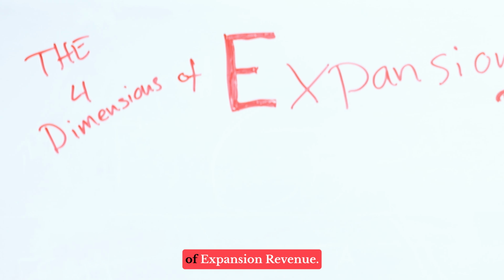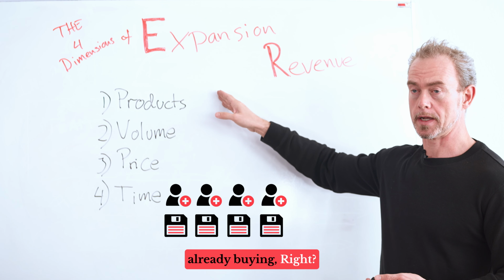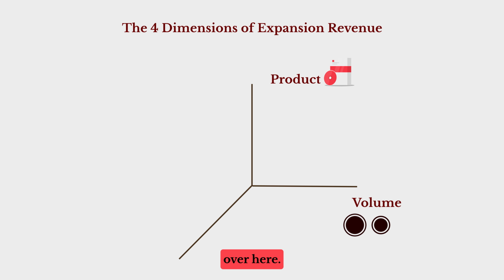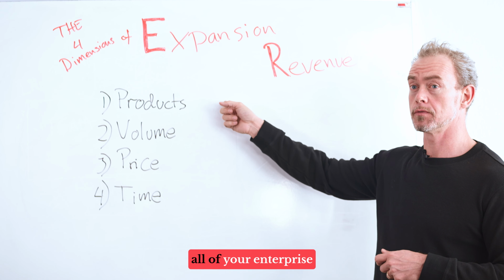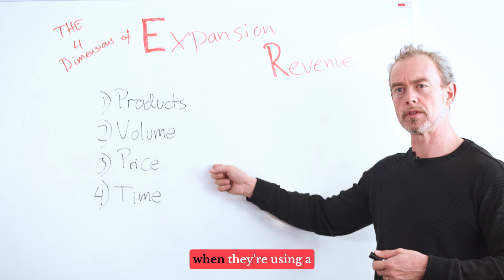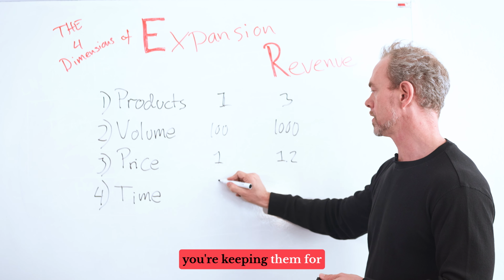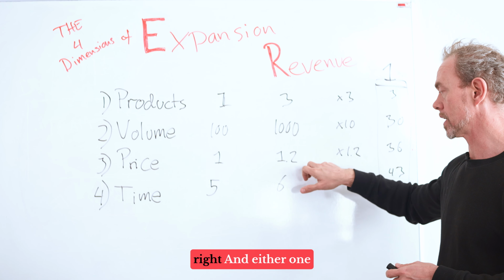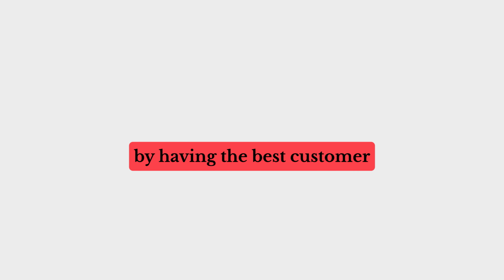The 4 Components to improve CLTV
Struggling to maximize revenue from your existing customer base?

✅ Introduce additional products and add-ons
✅ Scale user volume with tailored pricing models
✅ Raise prices strategically without losing customers
✅ Extend customer lifetime value and reduce churn

- How selling different product types can lead to exponential growth (00:44)
- The power of pricing per unit to boost sales dramatically (01:07)
- Strategies for price increases that enhance rather than hinder loyalty (01:28)

By understanding these four critical dimensions—product, volume, price, and time—you can create a multiplicative effect on revenue. We provide real-world scenarios showing how minor changes in strategy lead to massive returns.

And remember, it’s not just about growing; it’s about growing smartly. Like if you're ready to scale up profitably! 💼📈